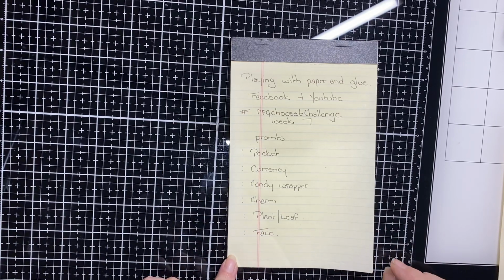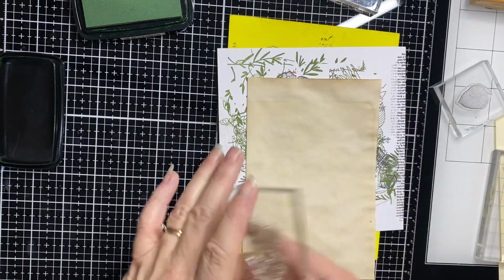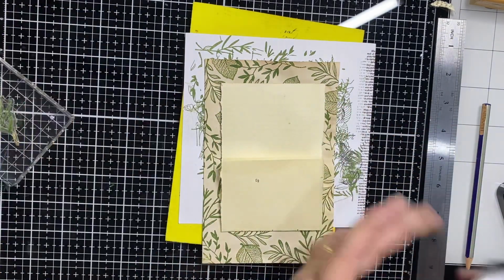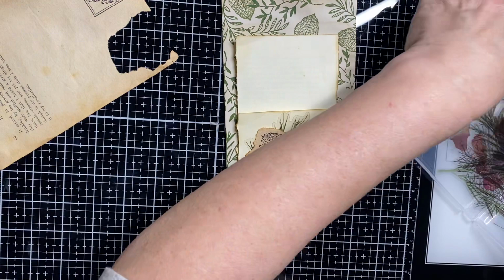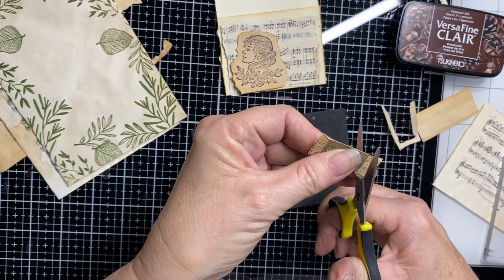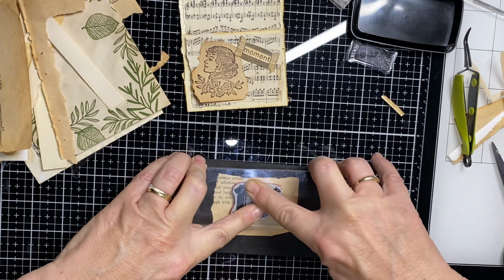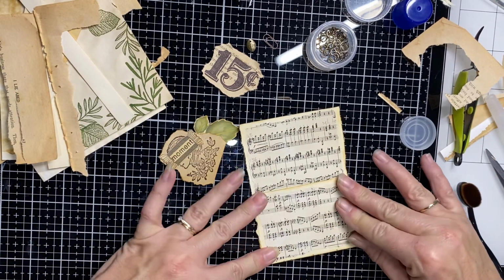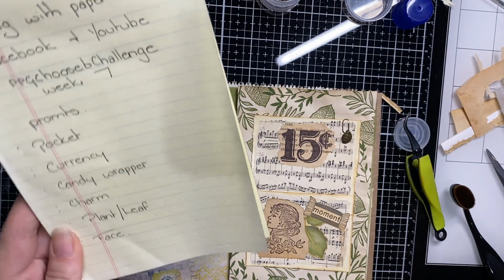New weekly challenge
Playing with paper and glue choose 6 challenge, week 7
I’m a bit late jumping on to this one guys but it’s definitely a great one
You can join in by coming over to the Playing with paper and glue Facebook group

Or
Newcomb
Victoria 3224